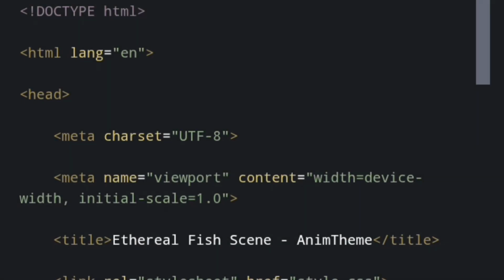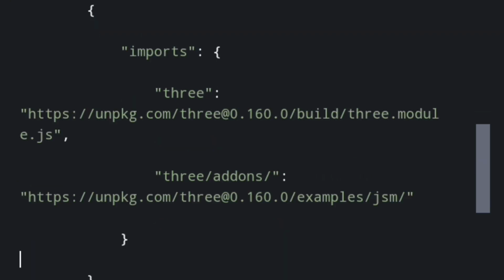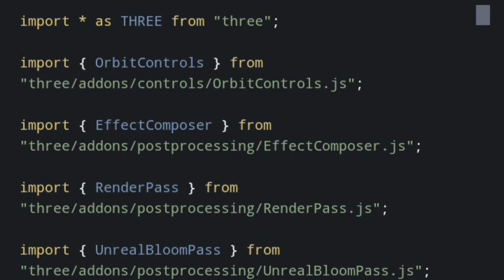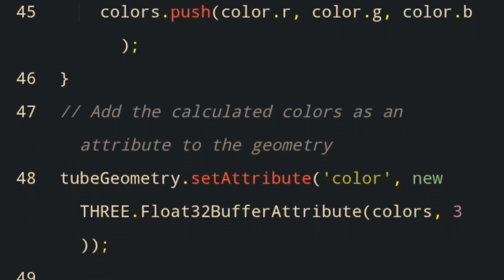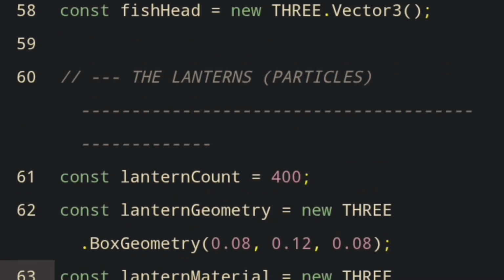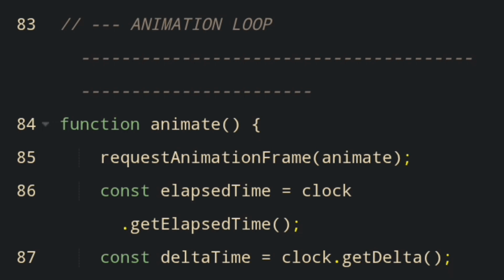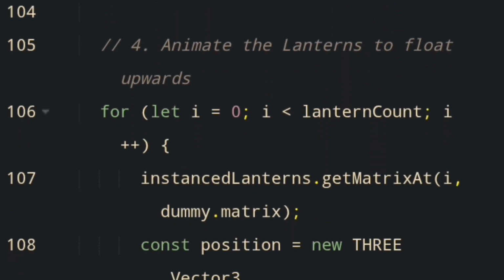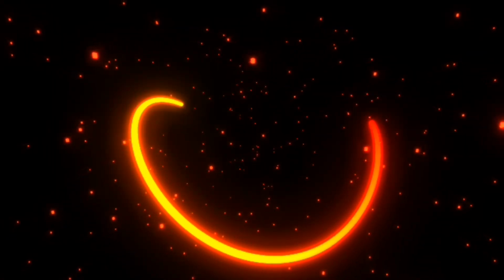Three.js Tutorial: Create a "WOW" Scene with Zero 3D. Final episode.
Ready to turn code into magic? In this full, from-scratch tutorial, we build our "Ethereal Light Creature" scene using Three.js. This is where the theory from Episode 1 becomes a stunning reality.

We'll start with a completely blank folder and, line by line, write the HTML, CSS, and JavaScript needed to create this beautiful, performant 3D animation. You'll learn professional techniques that go beyond the basics.

✅ In this tutorial, you'll learn how to:
 Set up a complete Three.js project from scratch.
  Create procedural geometry using `TubeGeometry` and `CatmullRomCurve3`.
   Generate hundreds of high-performance particles with `InstancedMesh`.
   Apply beautiful gradients with `Vertex Colors` (no textures needed!).
   Implement a performant, silky-smooth animation loop by updating geometry.
   Add a stunning "glow" effect with the `UnrealBloomPass` for post-processing.

This is the code for the project now available on the AnimTheme marketplace. Follow along and build it yourself!

🕒 TIMESTAMPS:

0:00 - What We're Building Today!
1:30 - The Setup: Creating the Files & Folders
3:00 - The Foundation: HTML & CSS Boilerplate
5:30 - The Engine: Basic Three.js Scene Setup
8:30 - The Atmosphere: Creating Lanterns with InstancedMesh
12:00 - The Star: Building the Light Creature's Body
14:15 - The "WOW" Factor: Applying Vertex Color Gradients
16:40 - The Animation: The Optimization Secret for Smooth Motion
19:10 - The Final Polish: Adding the Magical Glow Effect
21:20 - The Final Result & What's Next!

Did you build along with us? Your feedback helps us create better tutorials.

Thanks for building with me. Happy creating!